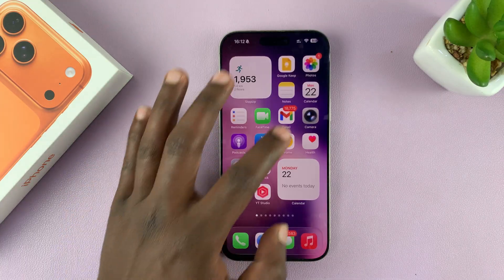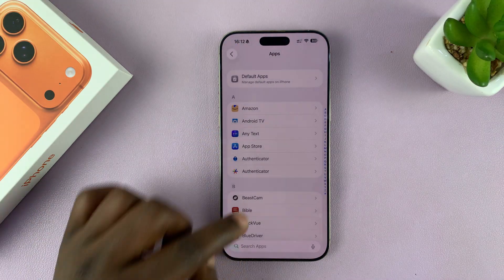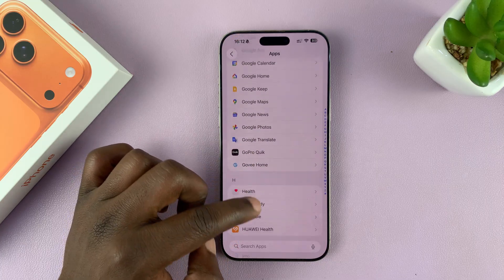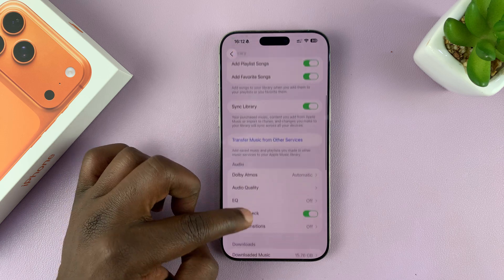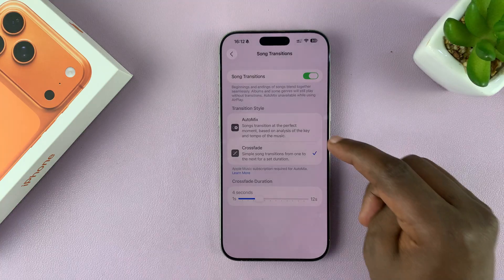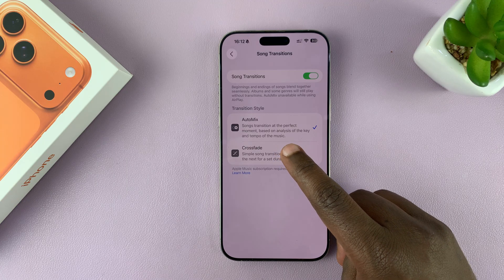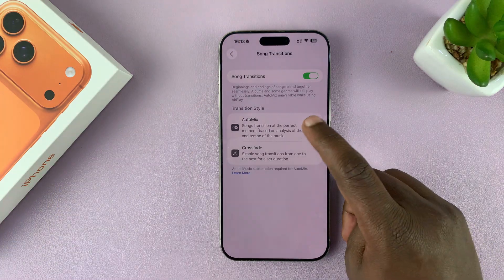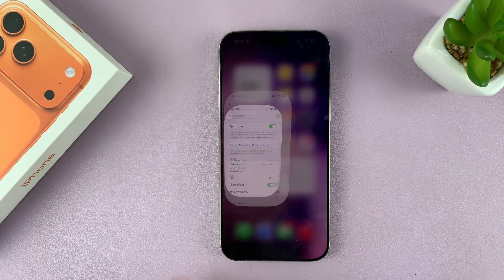How To Enable / Disable Automix In Apple Music On iPhone 17 / 17 Pro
Learn how to enable or disable Automix in Apple Music on the iPhone 17 and iPhone 17 Pro. Automix allows Apple Music to seamlessly blend songs together, giving you a smooth, DJ-like experience when listening to curated playlists. In this step-by-step guide, you’ll see exactly where to find the Automix option in Apple Music and how to turn it on or off based on your preference.

Whether you enjoy uninterrupted transitions between tracks or prefer listening to songs in their original format, this tutorial will help you customize your Apple Music experience with ease.

How To Enable Automix On iPhone 17
00:00 Intro
00:13 Access Apple Music Settings
00:32 Disable Automix
00:58 Outro

Cell Phone Tripod Adapter